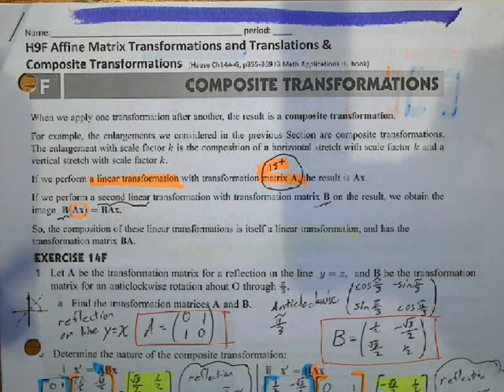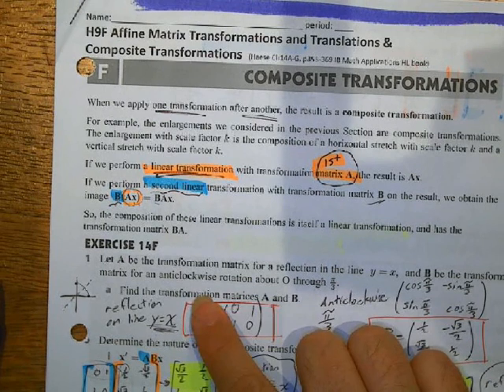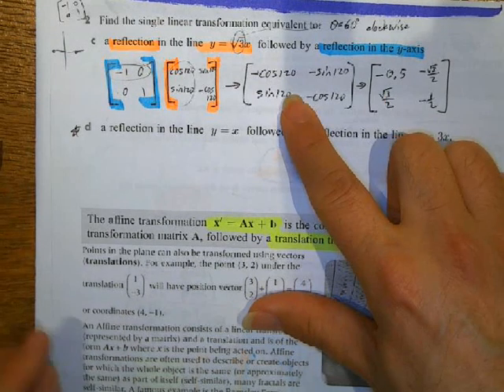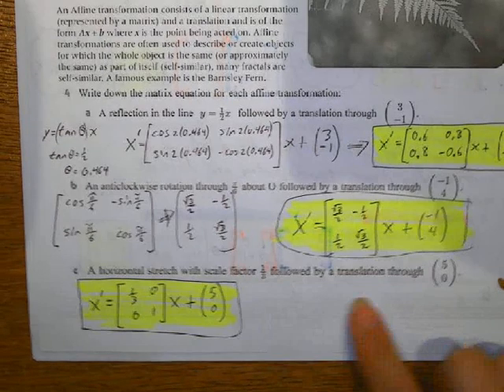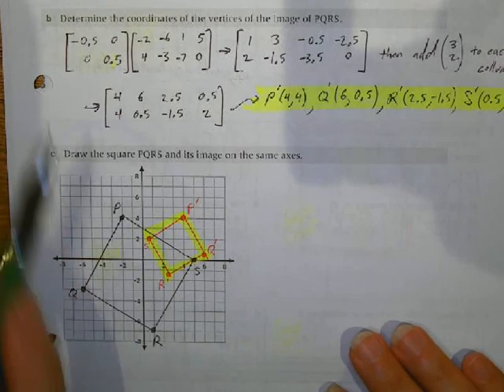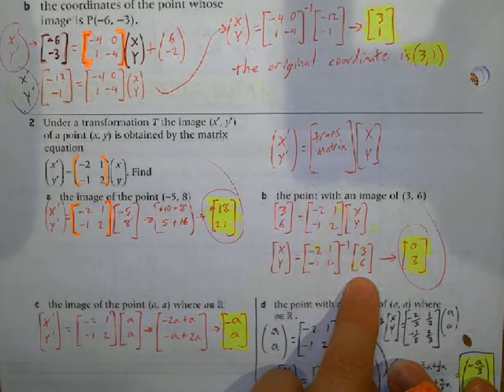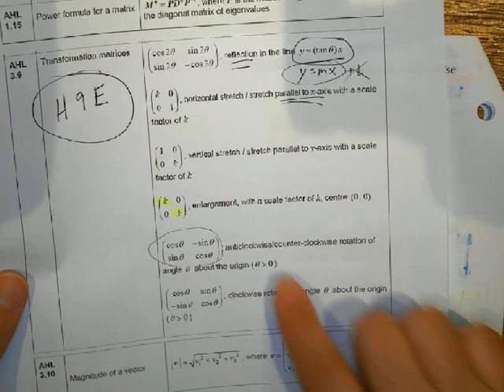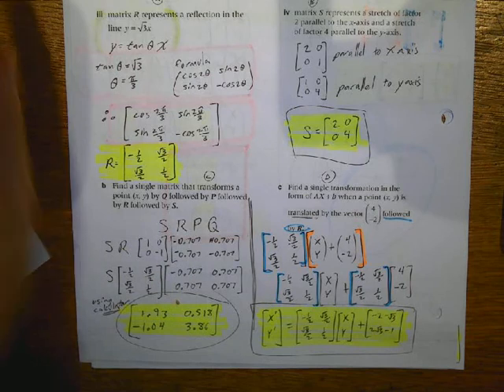H9F Affine Matrix Transformation and Translations and Composite Transformations